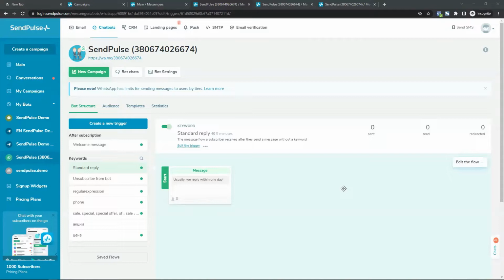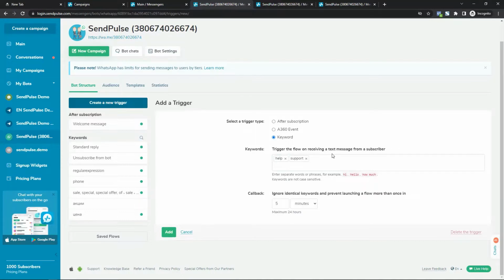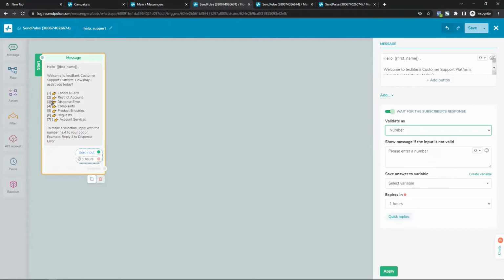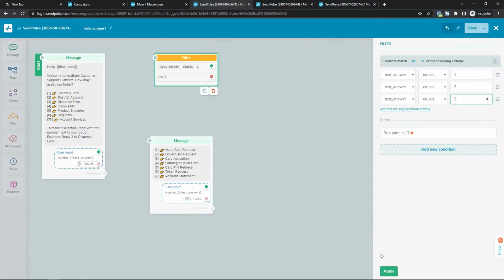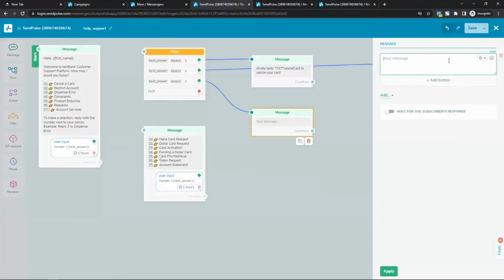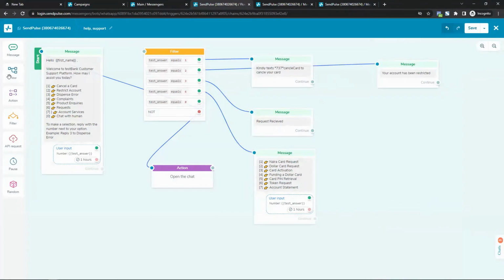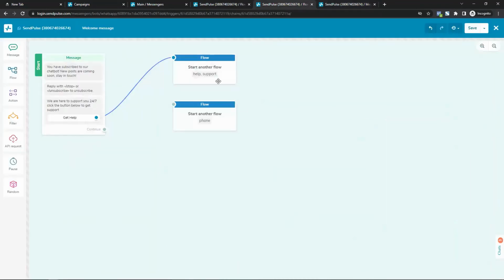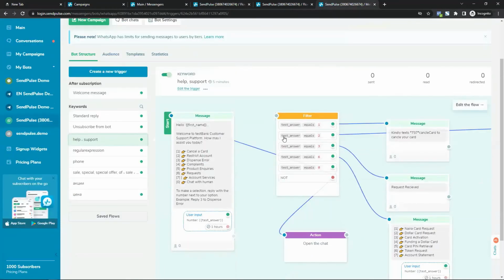Create WhatsApp ChatBot flow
Learn More on How to Create an Automated Flow for a WhatsApp Chatbot: